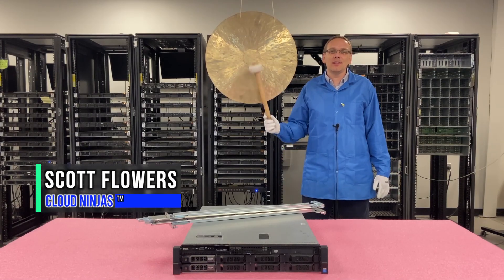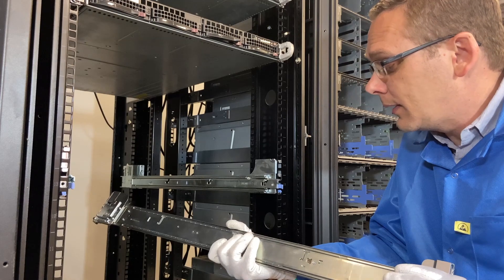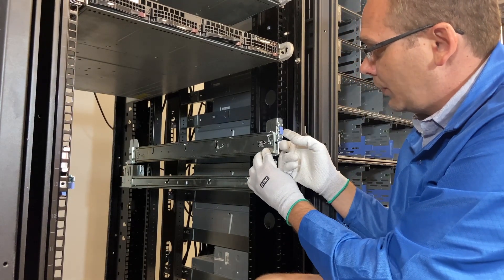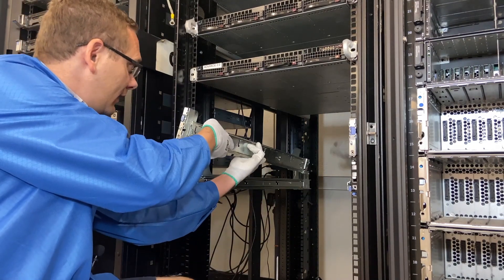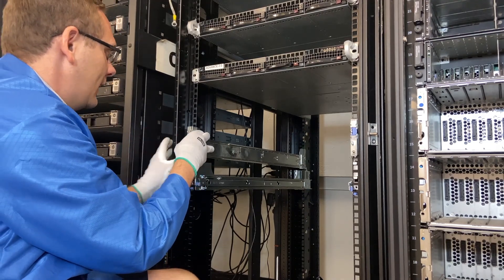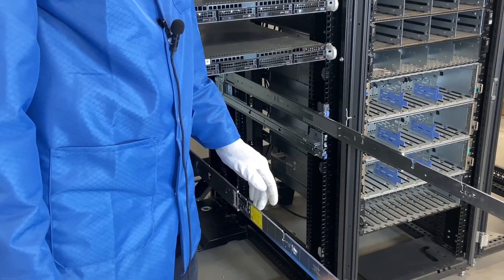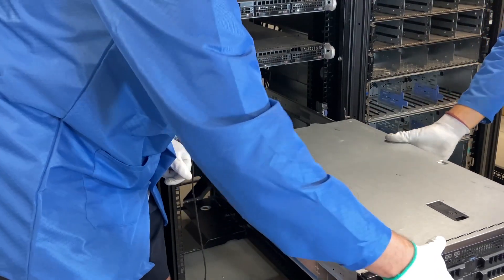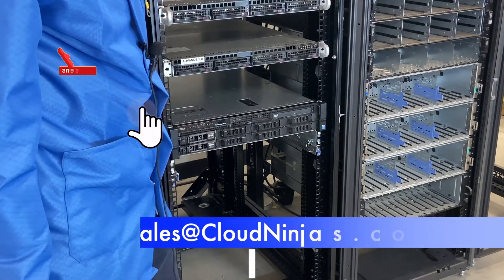Dell PowerEdge R530 | How To Rack a Server | Data Center Racking | Sliding Rails | Rackmount Server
Dell PowerEdge R530 - This will be the 14th video in our Dell PowerEdge R530 Server series.  We will show you How To Rack your R530 2U rackmount server.  Cable management will not be demonstrated in this video.   We will simply be installing the sliding rails and putting the server into a rack.  This video series includes:

This will very short and simple tutorial.  We will attach a pair of sliding rails to our rack and then we will physically install our R530 onto the rails.  Main obstacle - just make sure you line up your rails in the same spot within the rack.  There are also some buttons on the side of the rail that need to be pushed to unlock and slide back into the rack.  Again, this is very a simple video but we wanted to make sure we covered all major aspects of the R530, including rails and rack mounting.  We also stock a ton of rail kits so please let us know if you are looking to purchase rails.